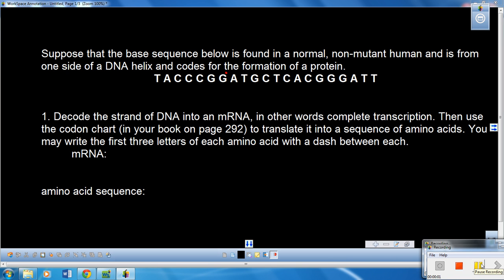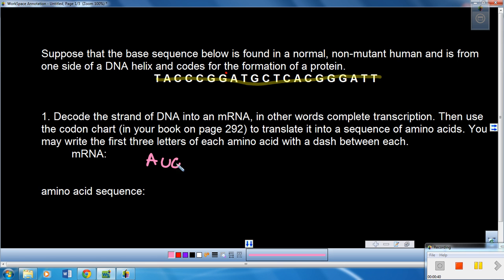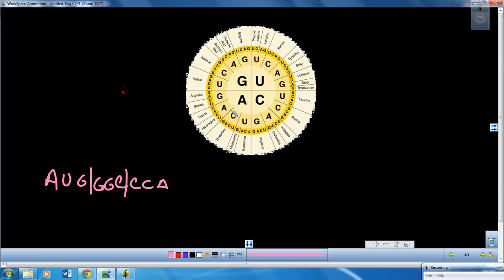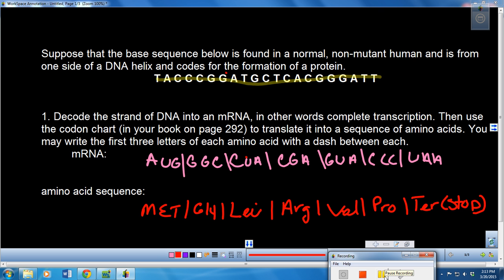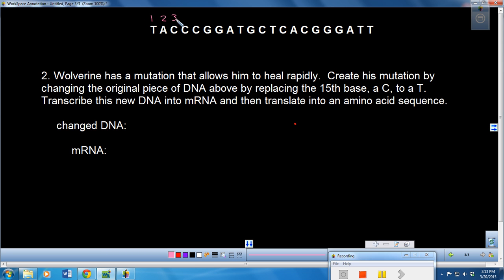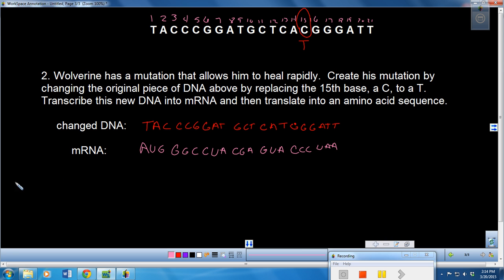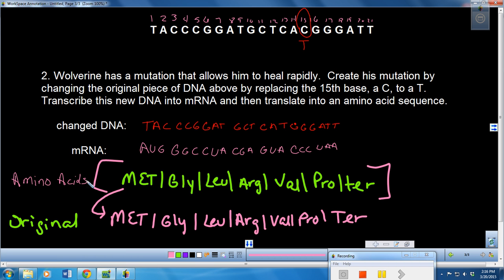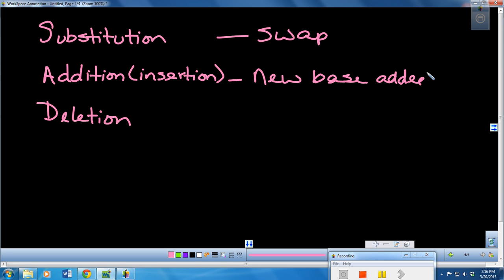X Men Genetics Answer Walk Through